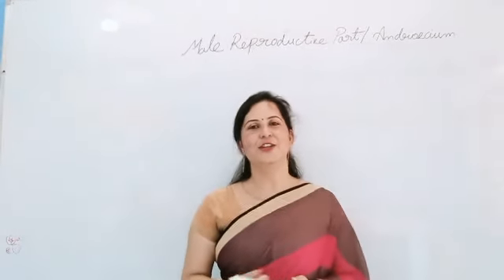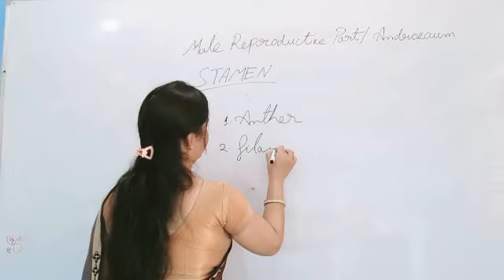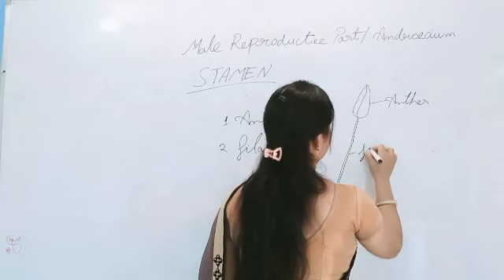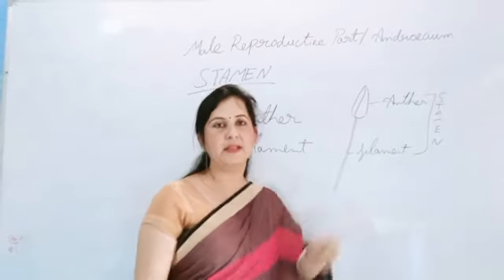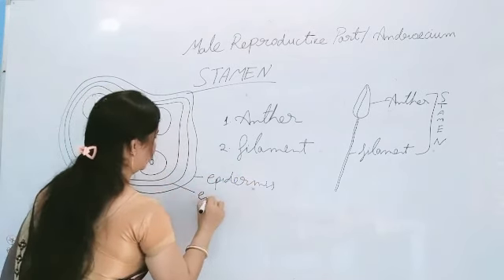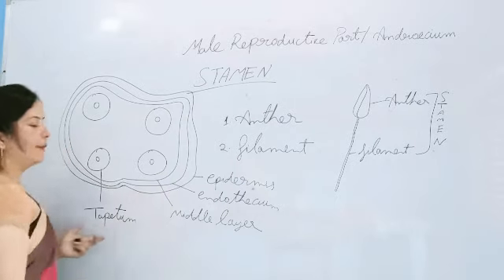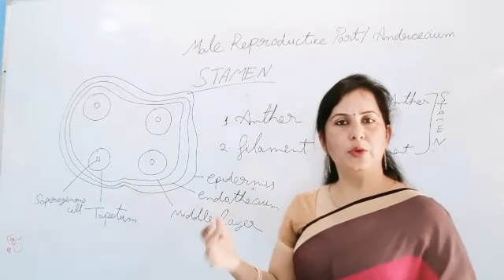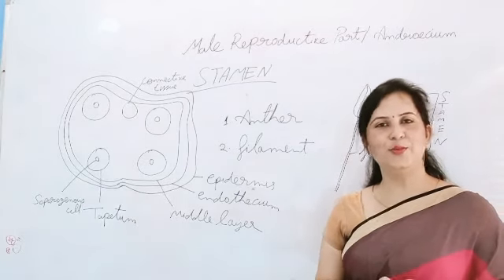ANDROECIUM II SAPNA CHAUHAN II CLASS-XII